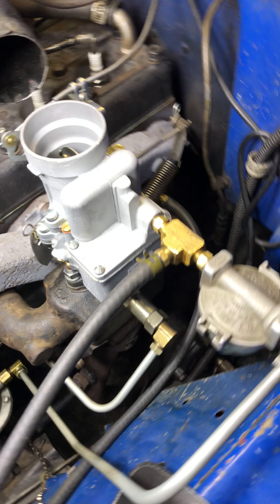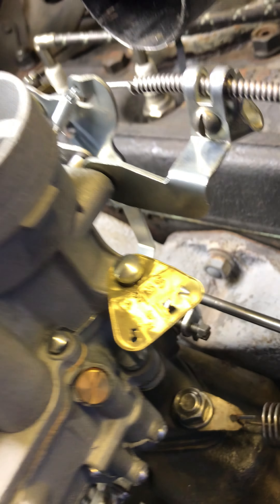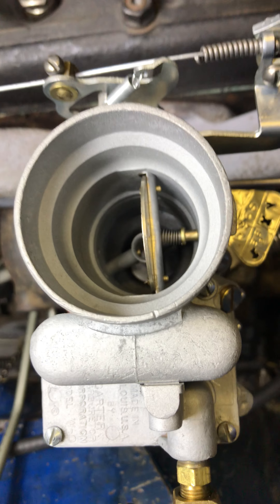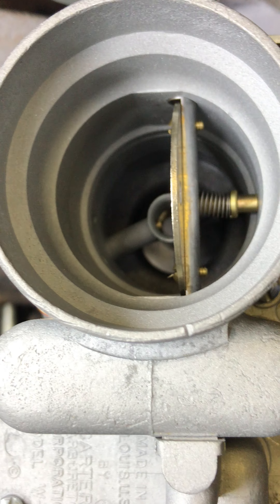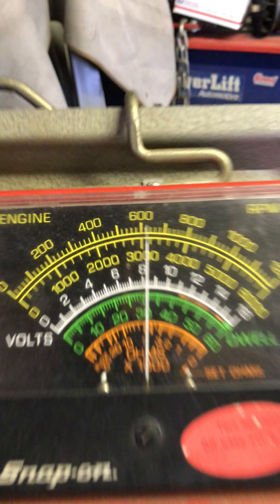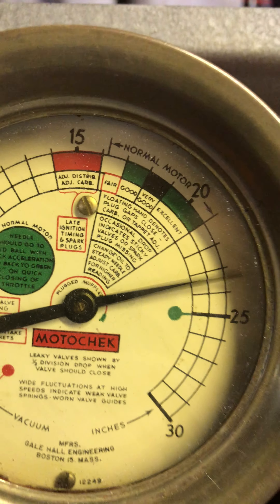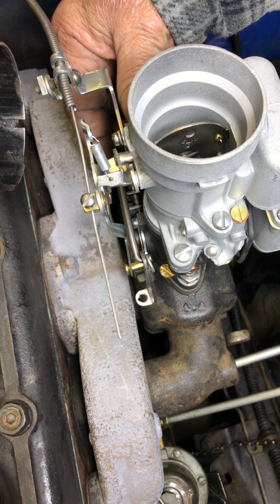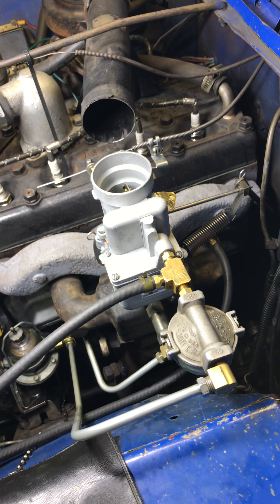Jason's WO 596S